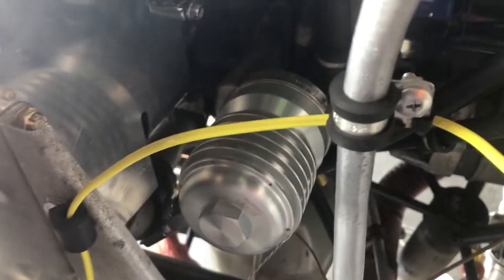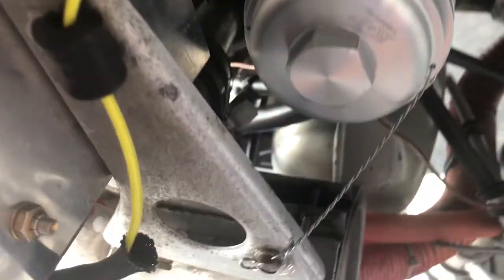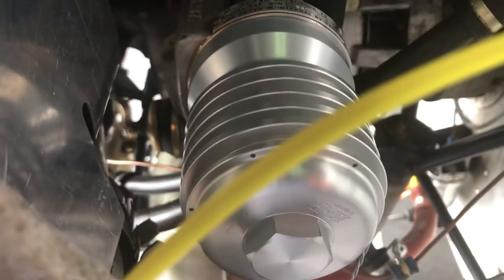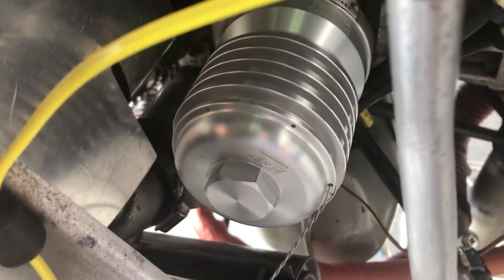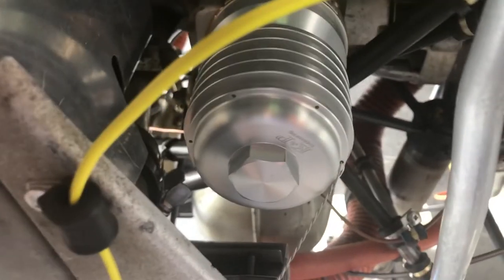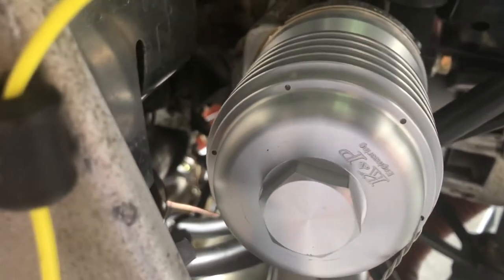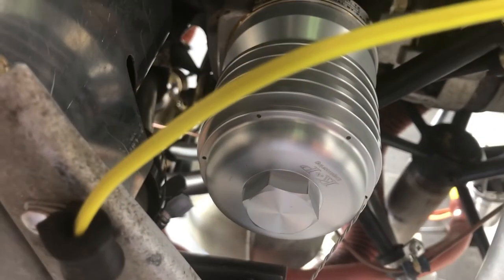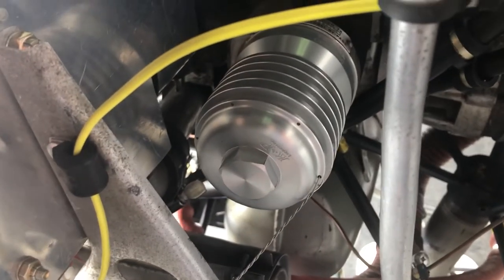Challenger Aviation Oil Filter (Installed on a Cessna 150)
I purchased this oil filter myself, it was not given to me and I did not receive any special pricing or compensation for using it or for making this video.
I was just so impressed with it I decided I wanted to share it with other aviators, especially now when the disposable oil filters are in such short supply.